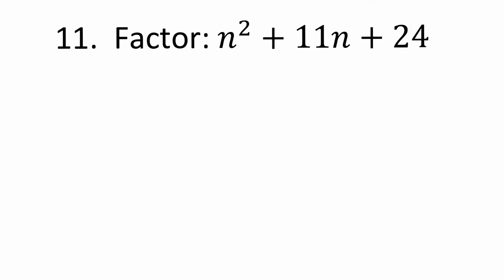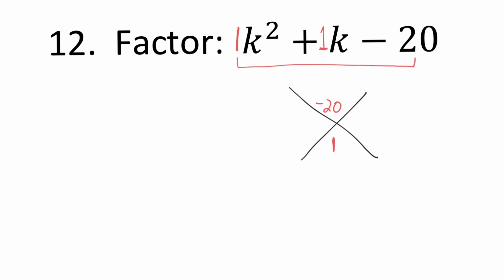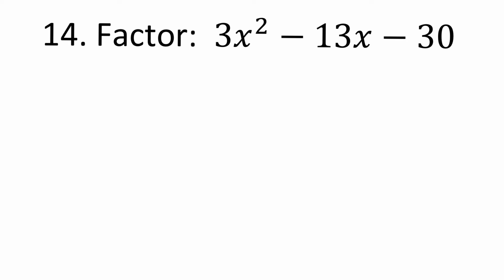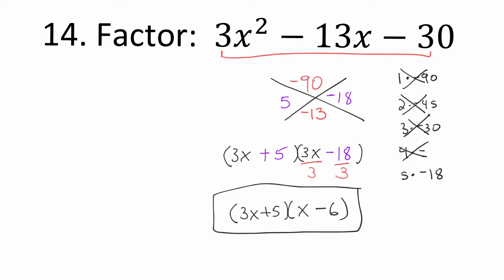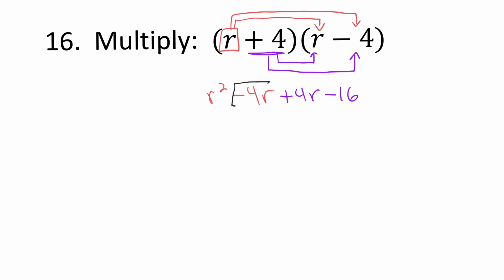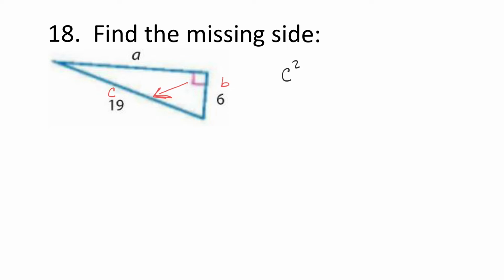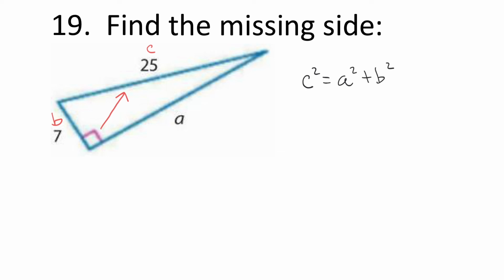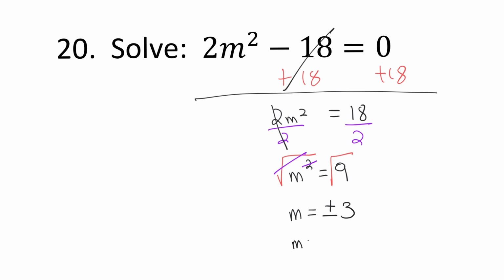A1 Spring Final Review 2022 PART 2 (#11-20)